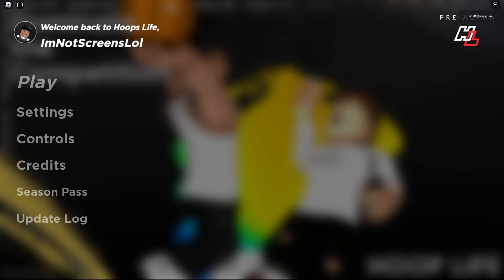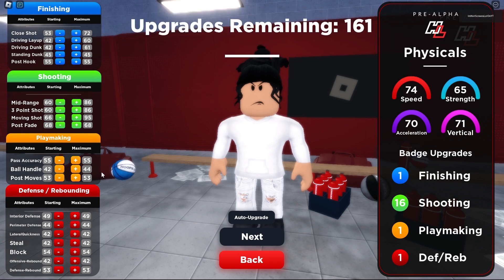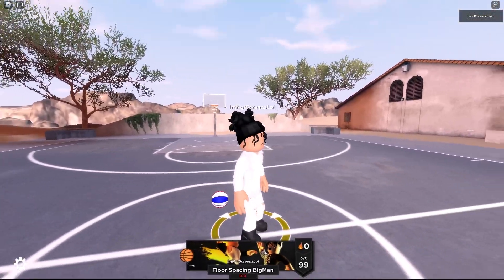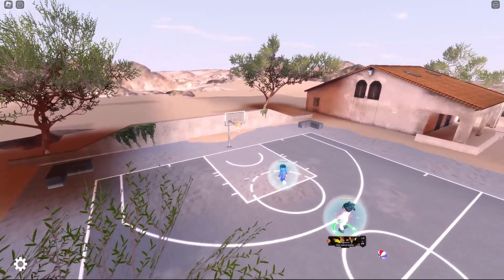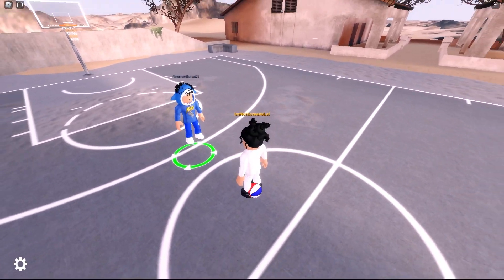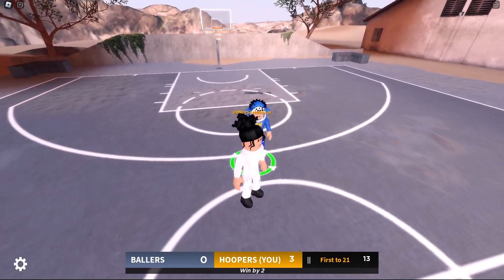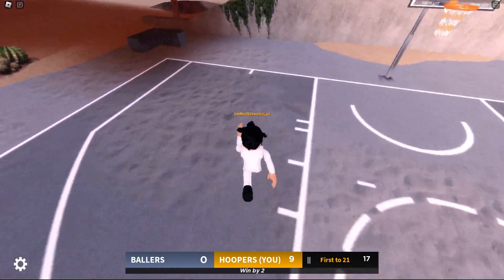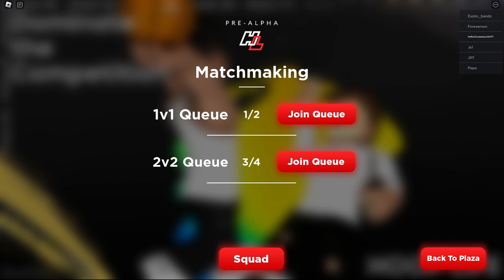This *GAME-BREAKING* Glitch Will Get You *INFINITE* Wins @ Hoops Life